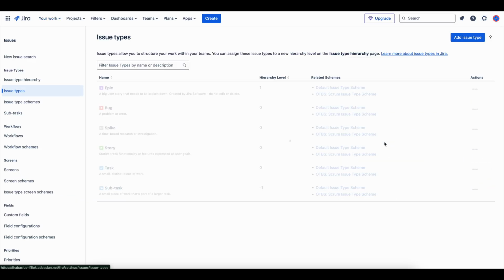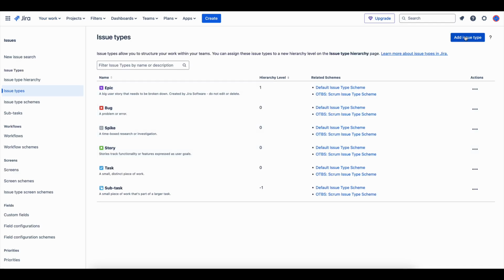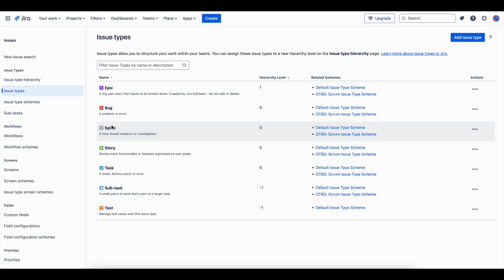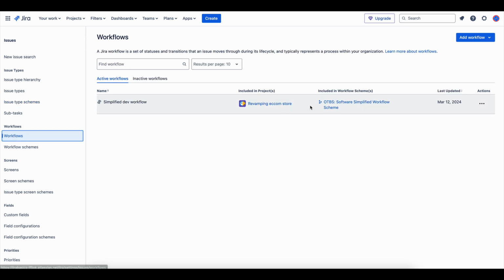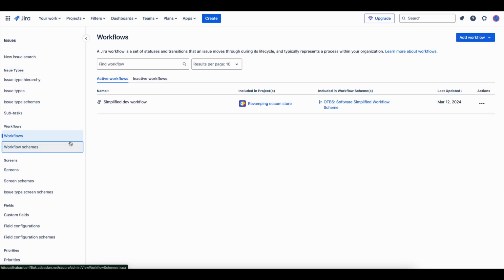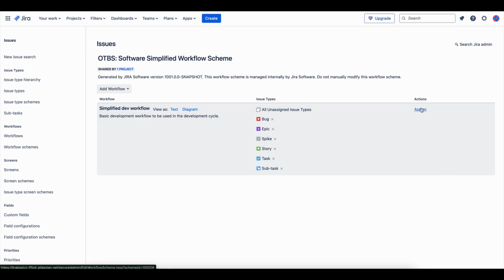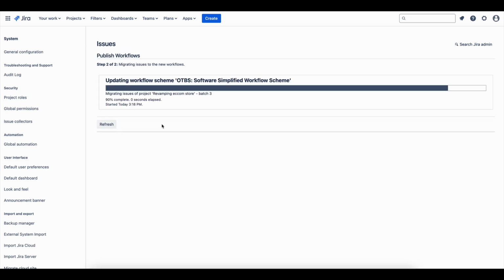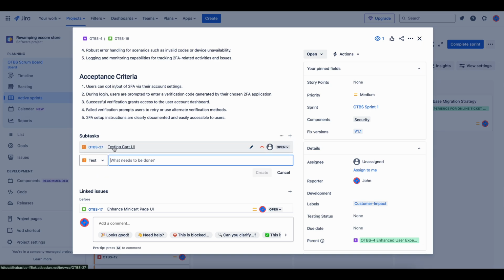Jira Test Case Management Without Plugins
📚 The Project Manager’s Bookshelf (Top Recommendations)
If you want to level up your PM career, these are the essential reads I personally recommend:
The Best for Agile/Jira Users: Agile Estimating and Planning by Mike Cohn

The "Bible" of Product Management: Inspired: How to Create Tech Products Customers Love by Marty Cagan

Must-Read for Workflow & DevOps: The Phoenix Project by Gene Kim

The Best for Team Leadership: Scrum: The Art of Doing Twice the Work in Half the Time by Jeff Sutherland

My Top Productivity Recommendation: Atomic Habits by James Clear

Stop relying on plugins! This tutorial shows you how to manage all your test cases directly in Jira using its built-in features. Learn to create custom issue types for test cases, assign workflows, configure fields, and link test cases to user stories. Whether you're a project manager, QA tester, or developer, this step-by-step guide will transform Jira into a powerful tool for managing test cases efficiently.

Streamline your testing process and keep everything organized in one place. Watch now to simplify your workflow and save time!